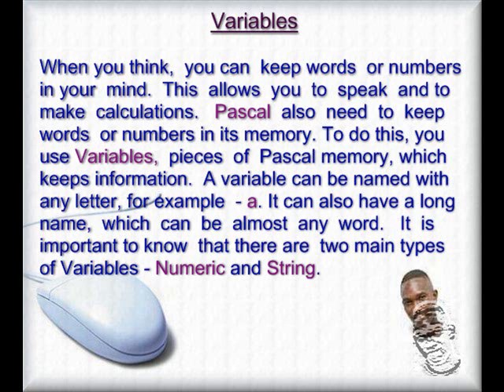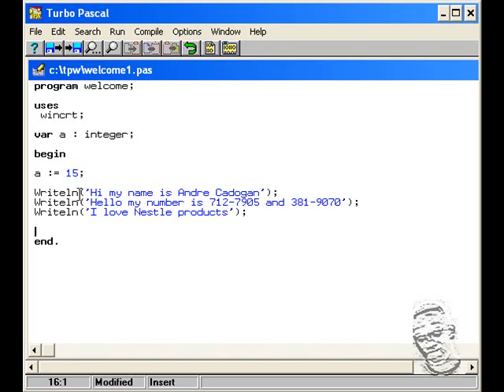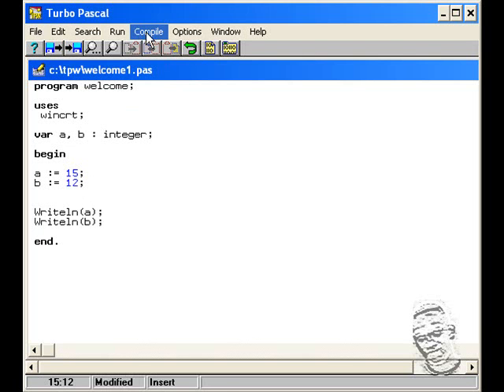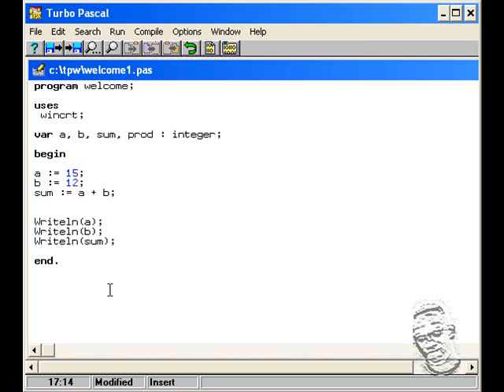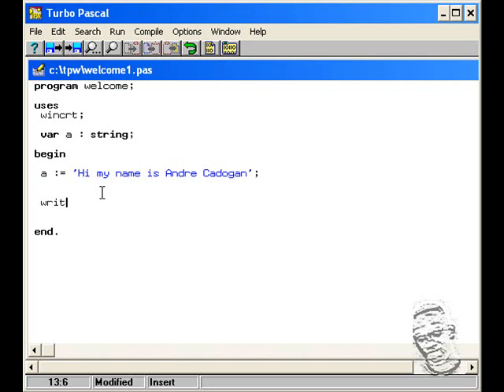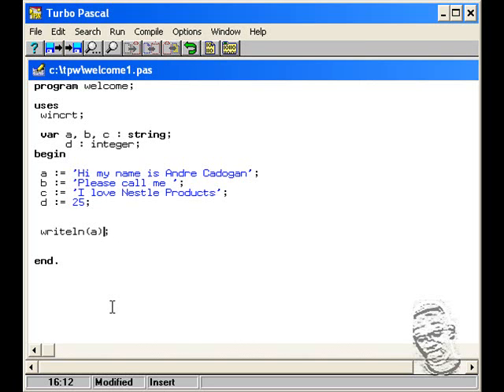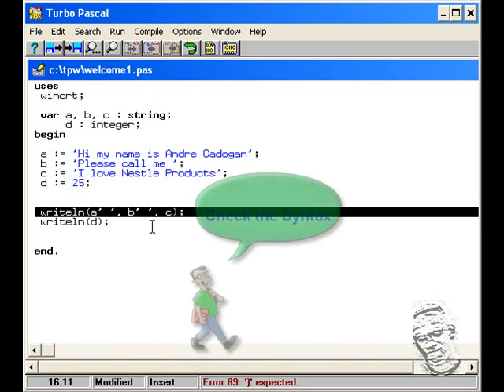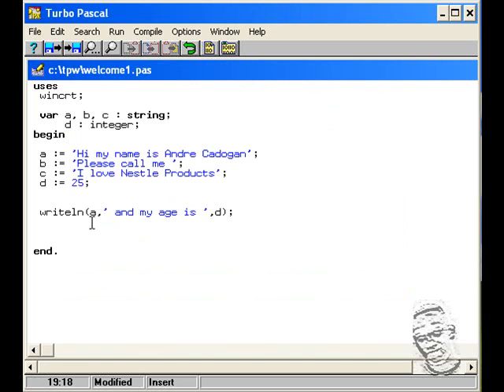Pascal Tutorial: : Variables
Produce by Andre Cadogan